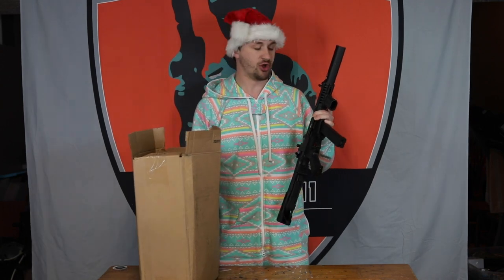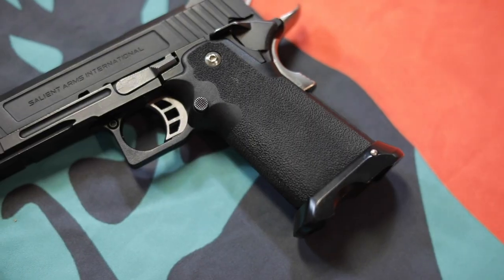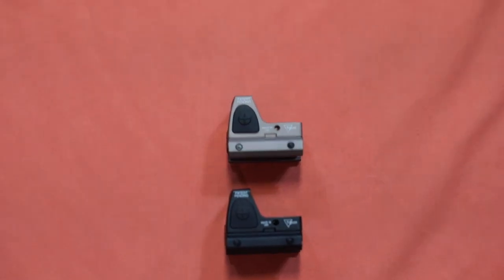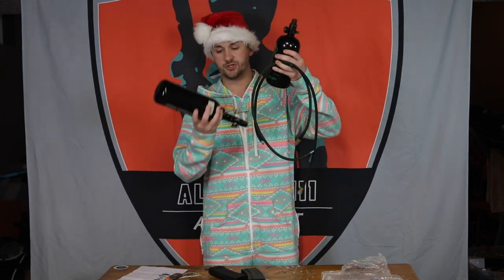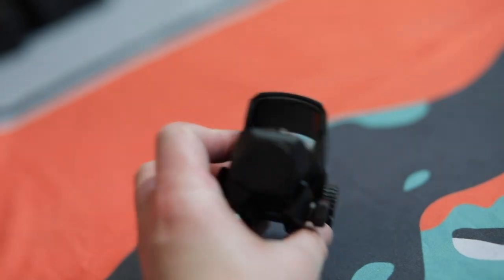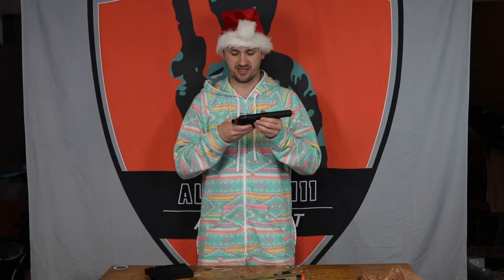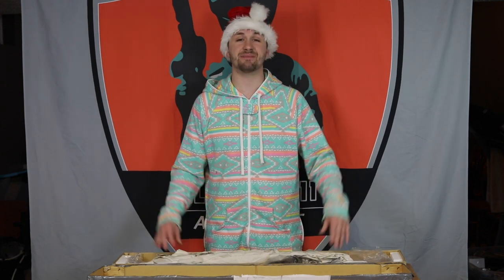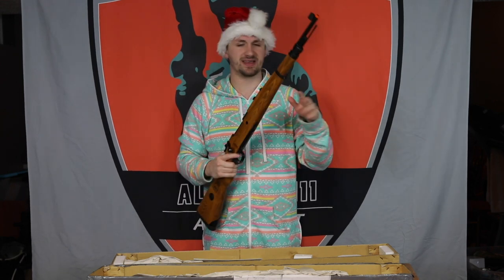BIGGEST AIRSOFT UNBOXING $10,000 CHRISTMAS UNBOXING 2020!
Merry Christmas guys! I am super thankful that your support allows me to do these giant unboxings every Christmas. It wouldn't be possible without you guys supporting me!

2020 has been an insane year. I have just recently found some time to really sit down and think about how important Christmas is and what the Bible says about it so I hope this verse is as encouraging to you as it was to me.

Isiah 9:6 -
For to us a child is born,
    to us a son is given;
and the government shall be upon[a] his shoulder,
    and his name shall be called[b]
Wonderful Counselor, Mighty God,
    Everlasting Father, Prince of Peace.

Xbox Live Gamertag (I'm am not on that often) - scorch111